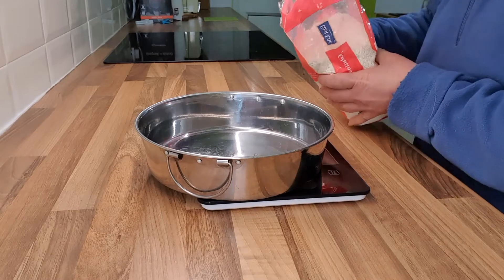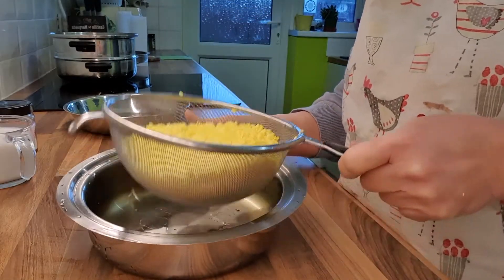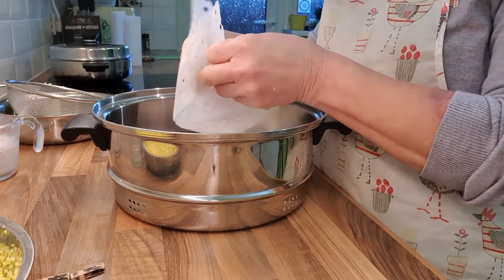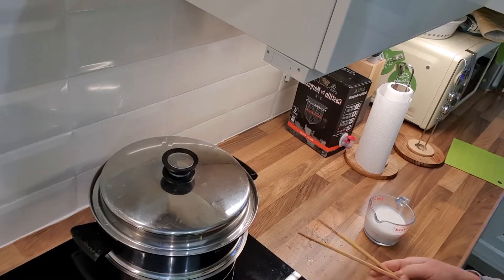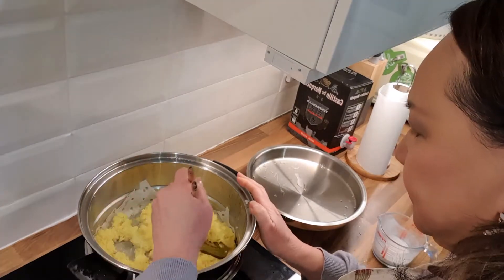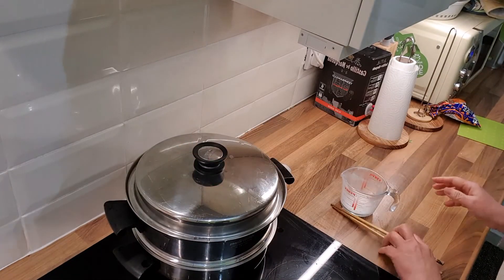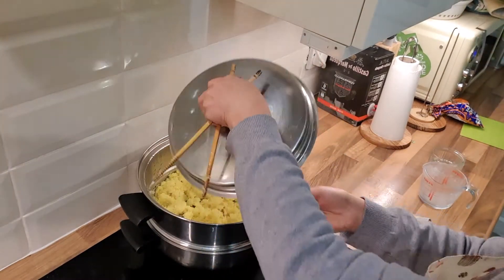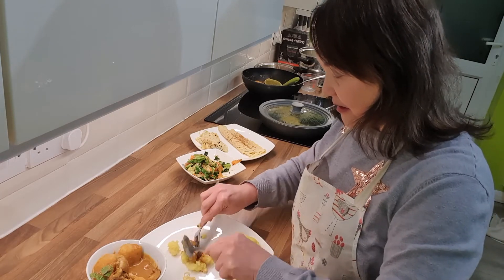Nasi Kunyit or Turmeric Rice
Nasi Kunyit or Turmeric Rice is common in the Nyonya and Malay cuisine. To the Nyonyas, we usually have this when we have some occasion to celebrate like the full moon of a baby.

It is an announcement that the the baby has reached 4 weeks, which is a milestone, as infant mortality rate was high in the olden days. We would give gifts of turmeric rice to family and close friends.

See how easy it is to make this yellow coloured rice.

Nasi Kunyit

Ingredients:
Turmeric powder
Glutinous rice
White peppercorns
Coconut milk
Pandan extract
Pandan Leaves

Equipment:
Heat proof metal plate
Measuring jug
Kitchen scale
Long chopsticks

Turmeric rice (Nasi Kunyit)